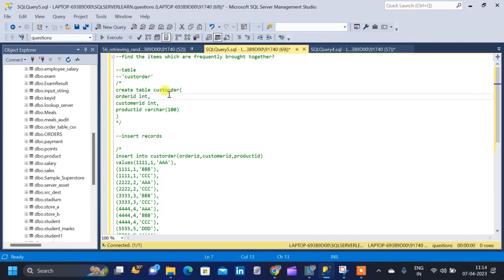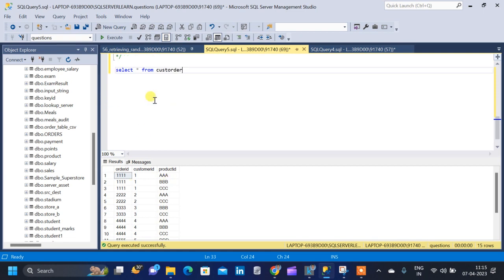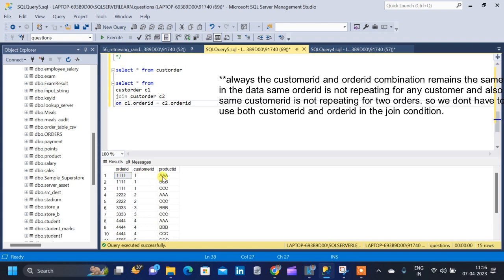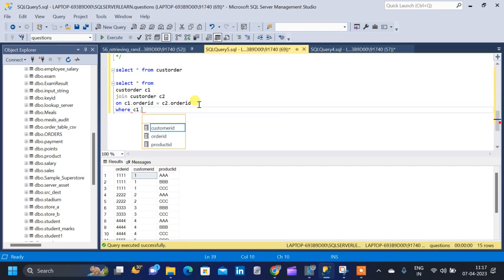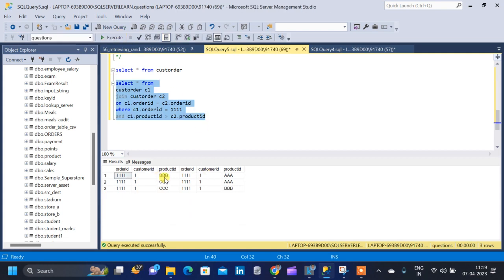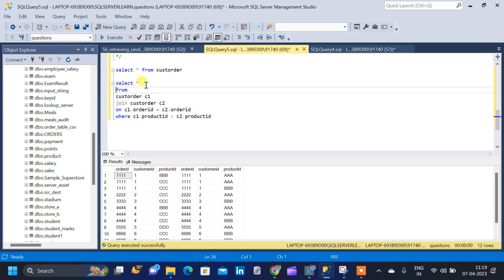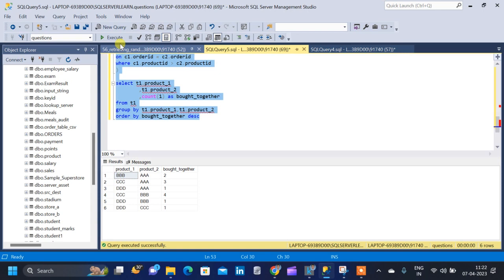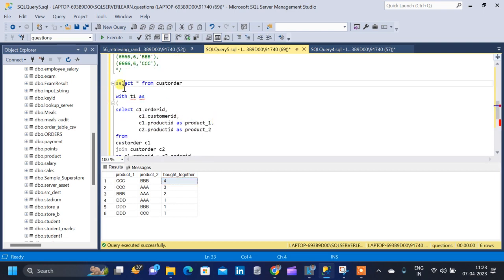Market Basket Analysis using SQL | Items which are frequently bought together | Product Association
In this video we see Market Basket Analysis using SQL.

Market basket analysis is a data mining technique used by retailers to increase sales by better understanding customer purchasing patterns. It involves analyzing large data sets, such as purchase history, to reveal product groupings, as well as products that are likely to be purchased together.

Finding items that buyers desire to buy is the major goal of market basket analysis. Market basket analysis may help sales and marketing teams develop more effective product placement, pricing, cross-sell, and up-sell tactics.

DDL :-
--table
--'custorder'
create table custorder(
orderid int,
customerid int,
productid varchar(100)

--insert records

insert into custorder(orderid,customerid,productid)
values(1111,1,'AAA'),
(1111,1,'BBB'),
(1111,1,'CCC'),
(2222,2,'AAA'),
(2222,2,'CCC'),
(3333,3,'BBB'),
(3333,3,'CCC'),
(4444,4,'AAA'),
(4444,4,'BBB'),
(4444,4,'CCC'),
(5555,5,'DDD'),
(5555,5,'AAA'),
(6666,6,'BBB'),
(6666,6,'CCC'),